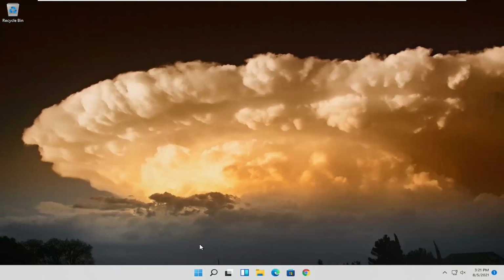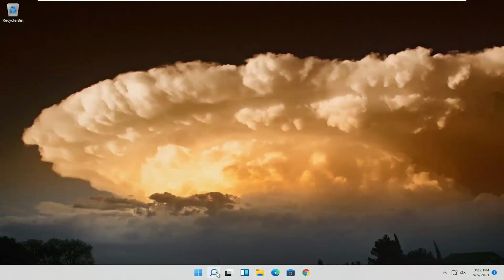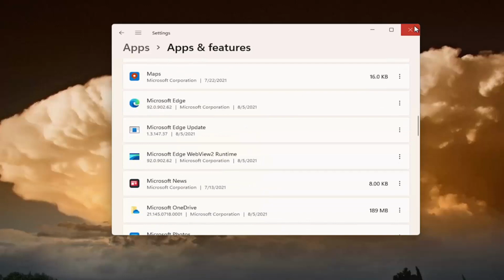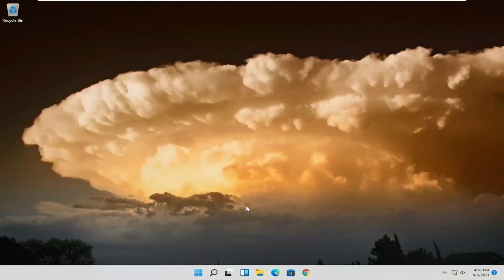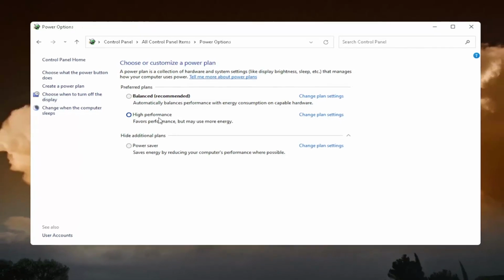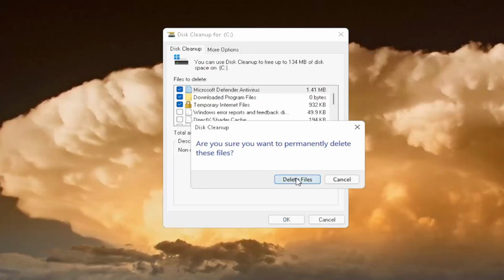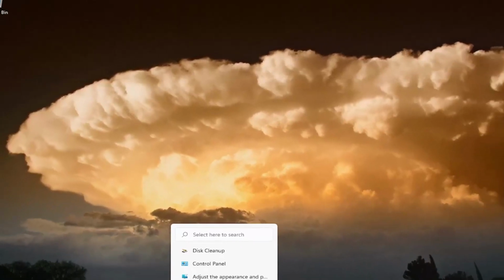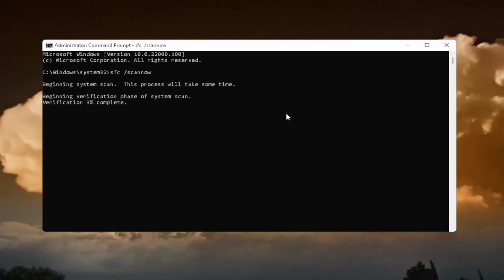How to Speed up Asus Laptop the Easy Way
In this video, I am going to be showing you how to make your computer faster and speed up your Windows 11 PC, laptop, computer, PC, and tablet! This video will cover different ways to speed up Windows 11, and make sure that you increase the performance of your laptop or computer so that it is faster with increased speed for any functions that you wish to utilize. If you want to know how to make Windows 11 faster on your PC or laptop, you've come to the right place!

Windows 11 has some nice eye candy — shadows, animations and visual effects. On fast, newer PCs, these don't usually affect system performance. But on slower and older PCs, they can exact a performance hit.

As PC hardware continues to speed up, so does software, and Windows 11 is no exception. This is especially true of startup time: If you upgrade from Windows 7 or earlier, you'll be pleasantly surprised by how fast your machine is ready for action. There are other performance factors to consider after you're up and running, however. Even the latest, shiniest Windows version isn't immune to slowdowns.

It's easy to turn them off. In the Windows 11 search box, type sysdm.cpl and press Enter. That launches the System Properties dialog box. Click the Advanced tab and click Settings in the Performance section. That brings you to the Performance Options dialog box. You'll see a varied list of animations and special effects.

Issues addressed in this tutorial:
ASUS slow laptop
ASUS slow boot windows 11
ASUS slow startup windows 11
ASUS slow startup
ASUS laptop slow and unresponsive
ASUS computer running slow
slow ASUS laptop fix
ASUS laptop slow performance
ASUS laptop very slow to startup
ASUS computer slow performance
ASUS laptop running slow windows 11
ASUS laptop too slow
ASUS laptop very slow windows 11
ASUS computer very slow